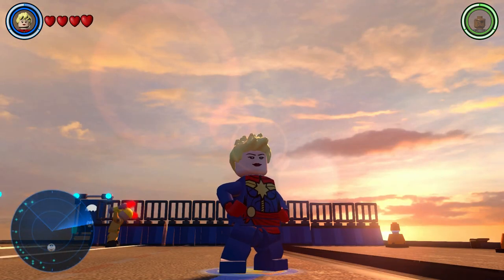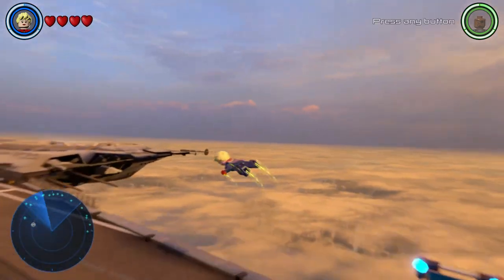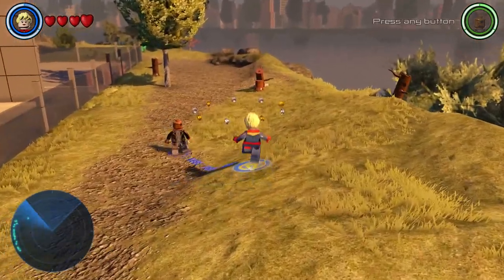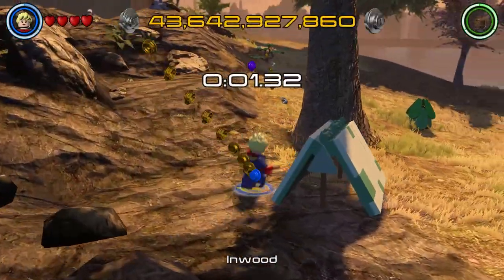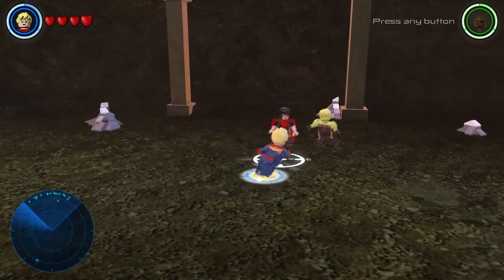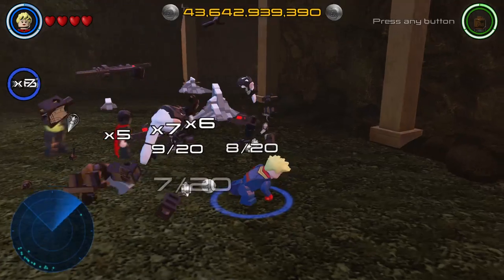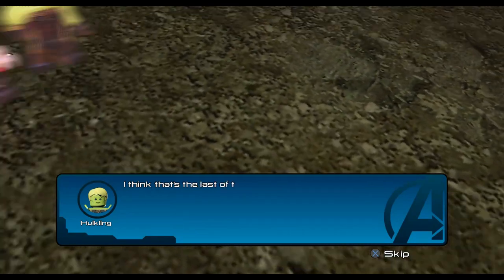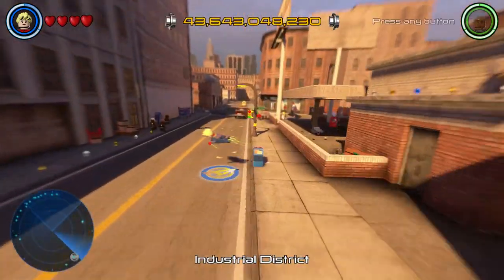LEGO Marvel's Avengers - Captain Marvel Free Roam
LEGO Marvel's Avengers - Captain Marvel and Captain Marvel (Masked) Free Roam Gameplay Showcase in the Manhattan HUB World. Captain Marvel and Captain Marvel (Masked) are included with Kang The Conqueror, Magnitron, Moonstone, Poundcakes, Tic, Warbird, Wonder Man, and a brand new level in the Captain Marvel DLC Pack.

About the Game:

Avengers Assemble! The best-selling LEGO® MARVEL videogame franchise returns with a new action-packed, Super Hero adventure. Join the LEGO® MARVEL's Avengers team and experience a videogame featuring characters and storylines from the critically-acclaimed films and more. Play as the most powerful Super Heroes in their quest to save the world.